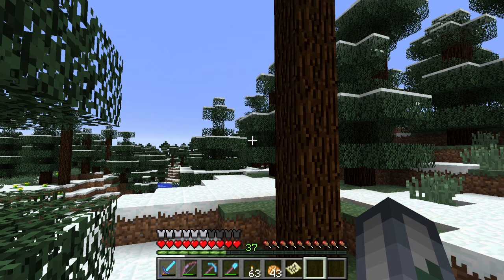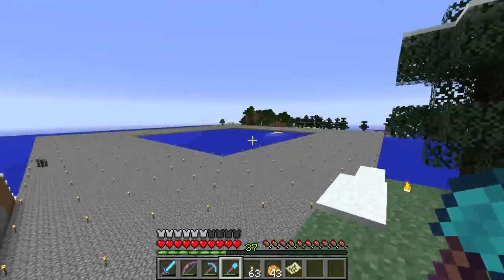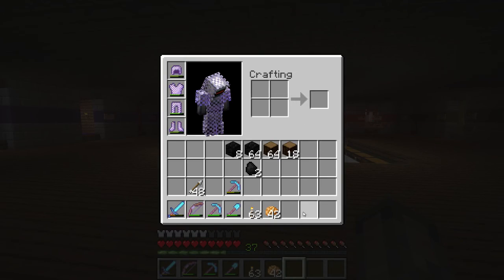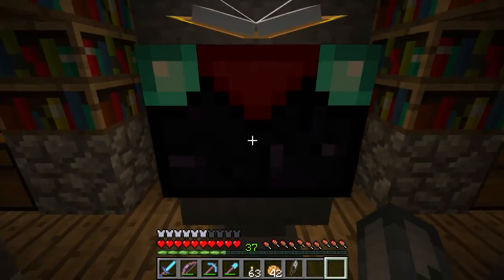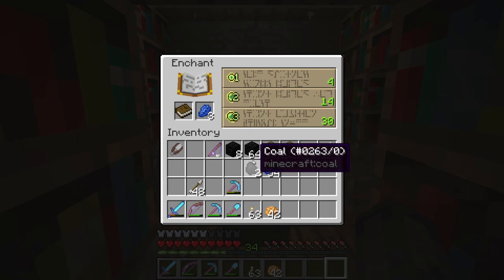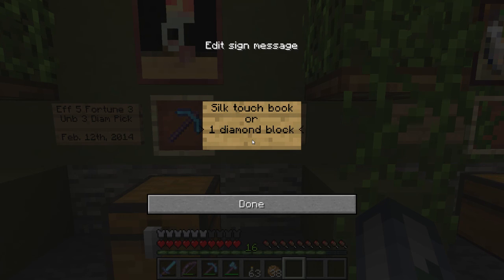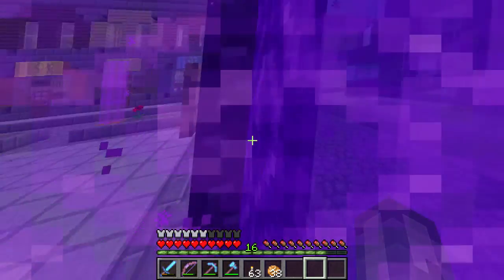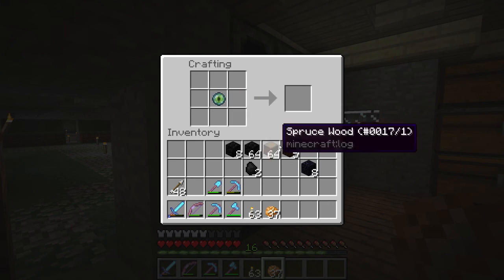Oviraptor Plays Minecraft - Decidedly Vanilla - S1 E64 - Uncertain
In this video, we show the start of the message board and do some other random things.

Decidedly Vanilla is a private, invite-only vanilla Minecraft server.